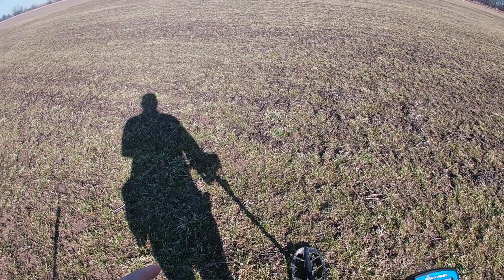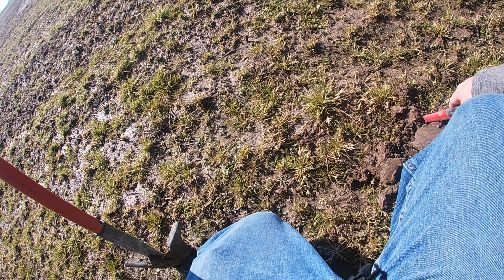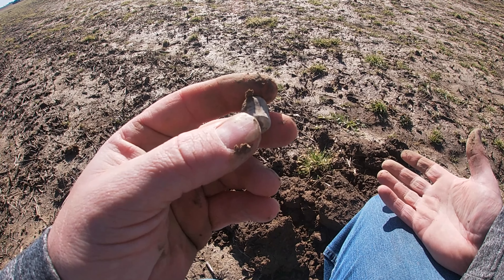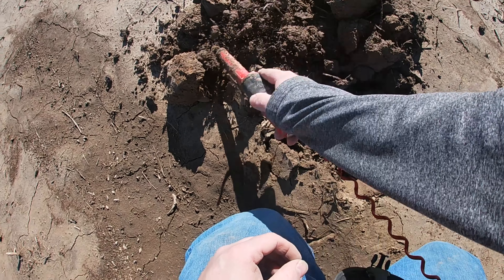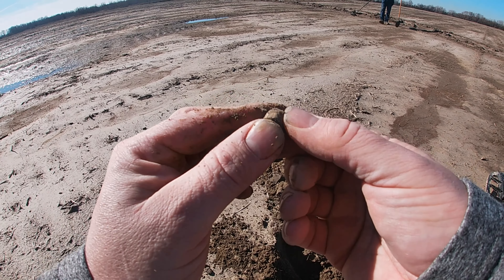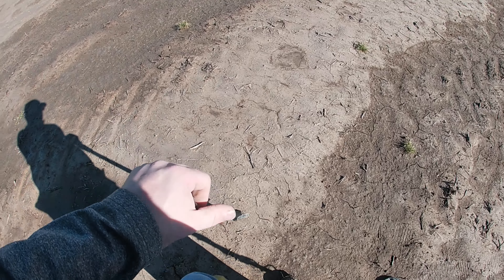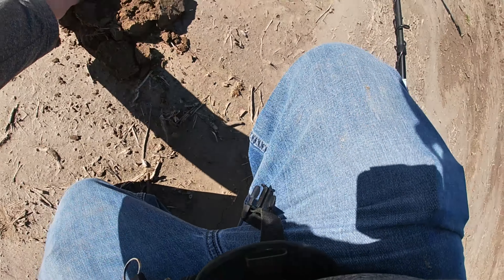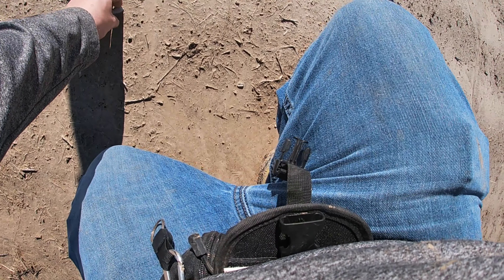Civil War Bullets Everywhere !! I could not believe what this detector picked up!!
Join me as we hit the field with my Bounty Hunter Time Ranger Pro and find a absolute ton of CW Lead!!